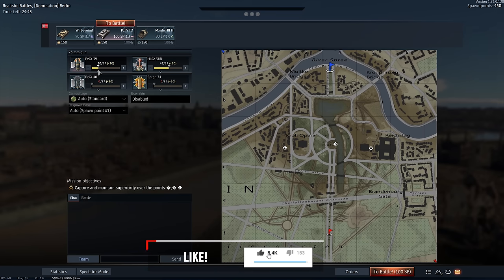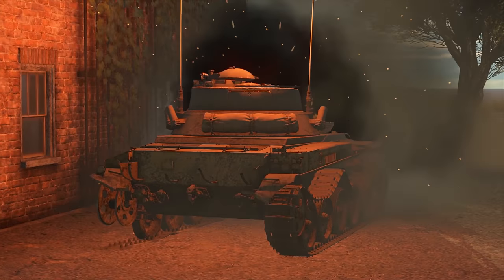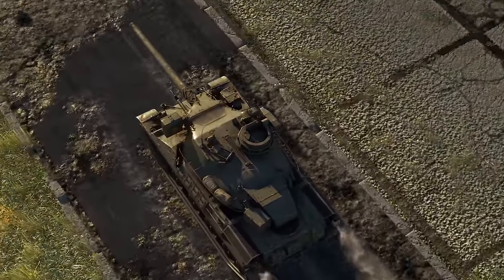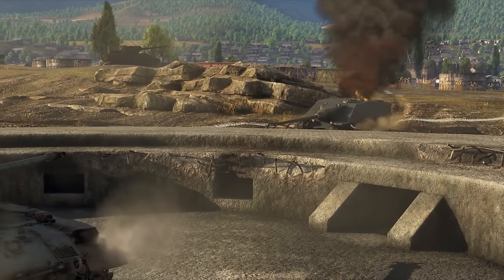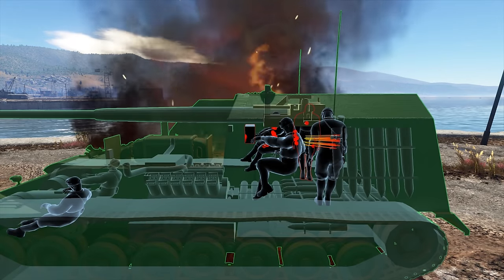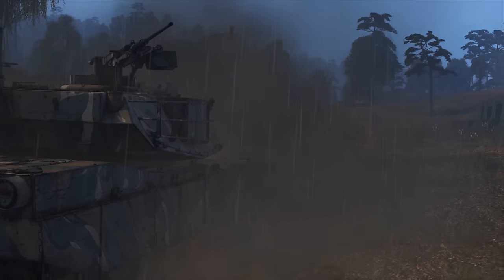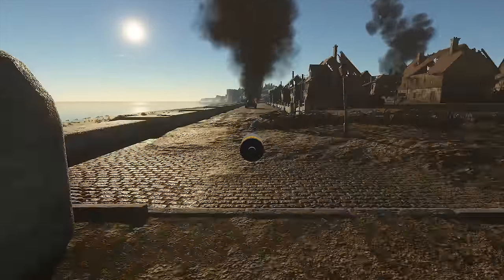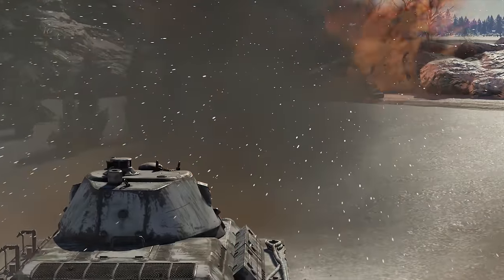TANK SHELLS GUIDE / War Thunder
There are tons and tons of different shells in our games — starting with simple metal slugs... and going all the way up to state-of-the-art ATGMs. If you’re just starting out, such a huge arsenal might seem a bit intimidating. Don’t give up yet! We’re here to tell you all the basics you need to know.